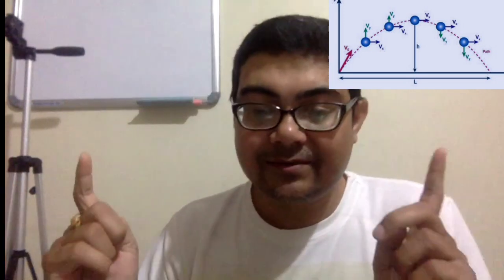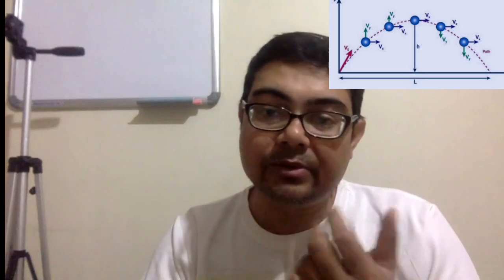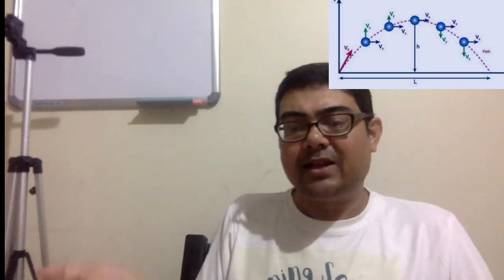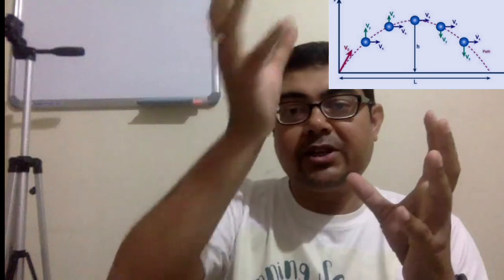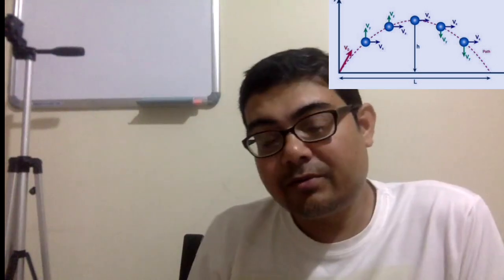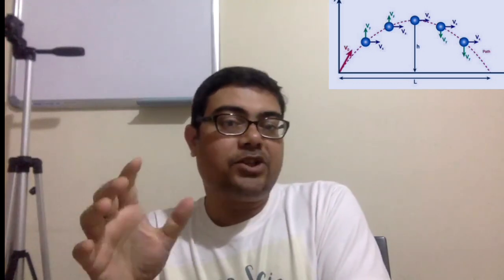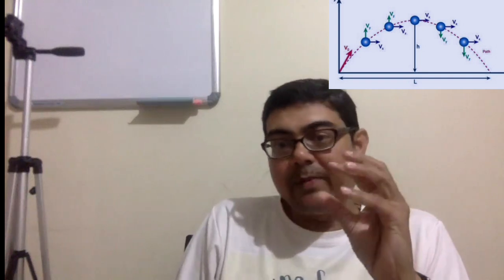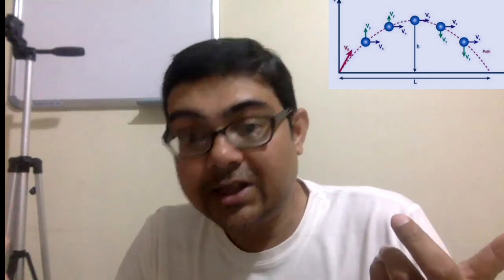Doubt Clearing Session | Projectile Motion Class 9-10 | IIT FOUNDATION ASPIRANTS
Join us on FB for upcoming live sessions.